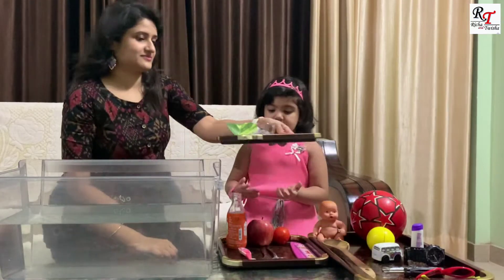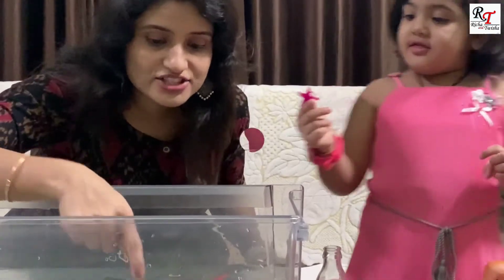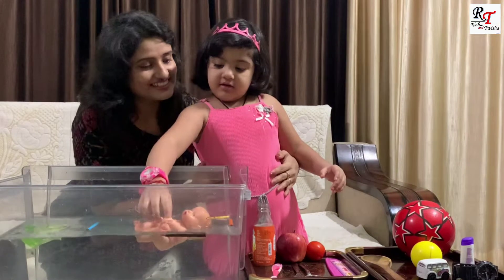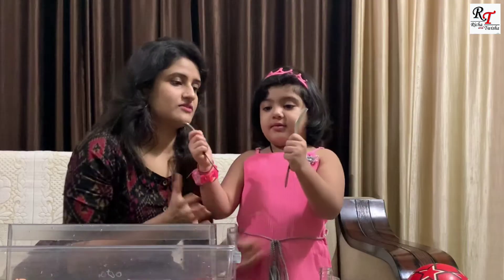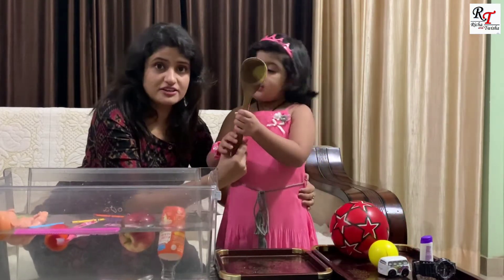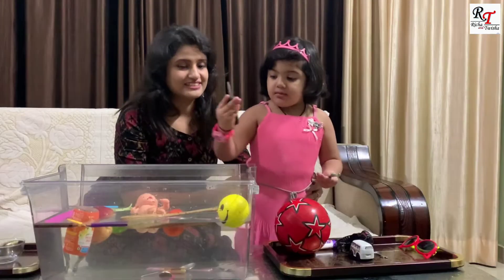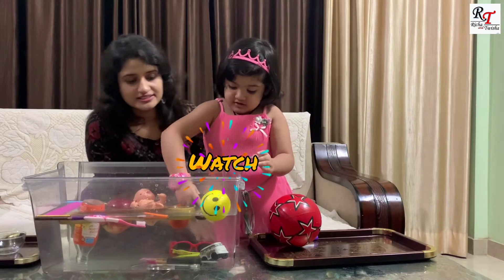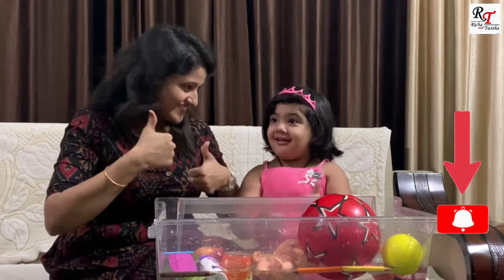Sink or Float Experiment | Science experiment for Pre-schoolers I Fun I Lessons | Richa and Twisha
This video is a Sink or Float experiment based on science . Here kids will learn what and why objects sink or float in water. This activity conducted in the school for kindergarten kids. Twisha had a lot of fun during this experiment and hope you kids will also enjoy it a lot. This experiment to performed in presence of parents.